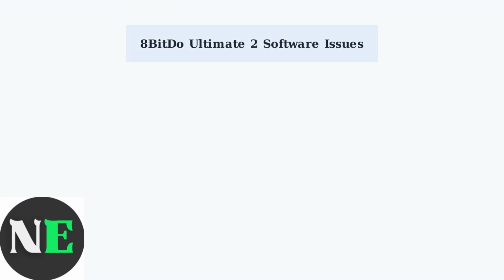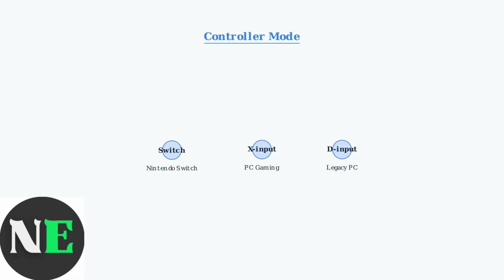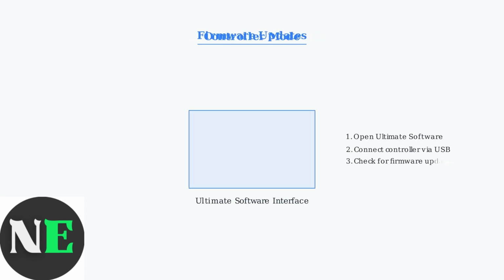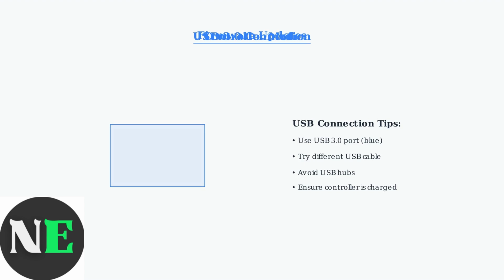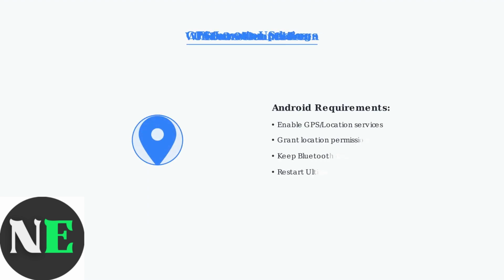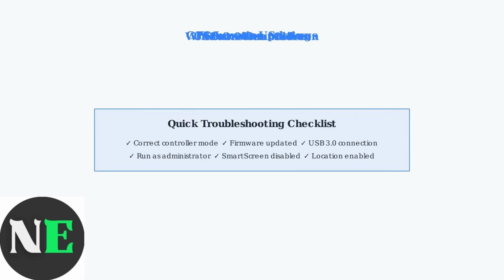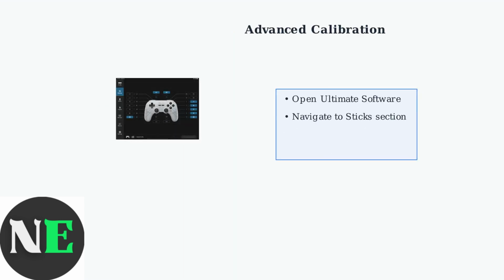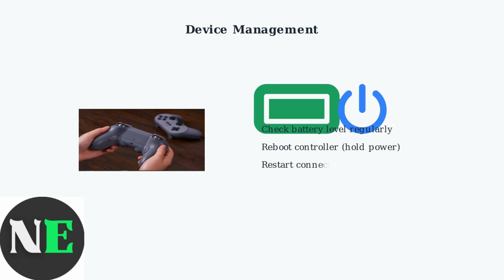How to Fix 8BitDo Ultimate 2 Software Not Working – App Launch, Update, and Device Detection Fix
Are you experiencing issues with the 8BitDo Ultimate 2 software? In this video, we will address common problems such as app launch failures, update glitches, and device detection issues. Our expert tips and troubleshooting steps will help you resolve these challenges quickly and effectively. Whether you're a seasoned gamer or new to the 8BitDo ecosystem, this guide is designed to enhance your understanding and improve your device's performance.